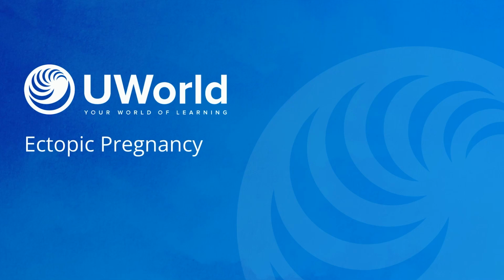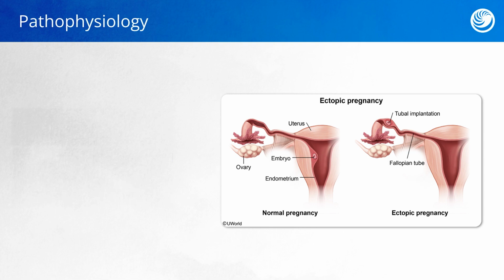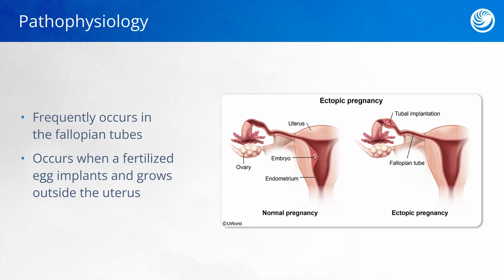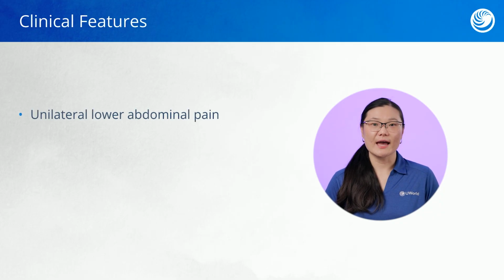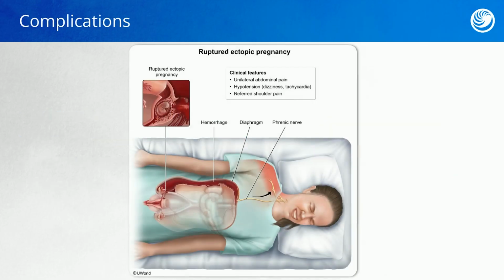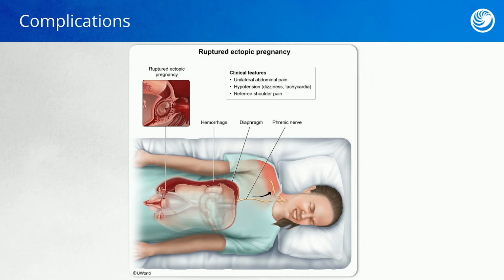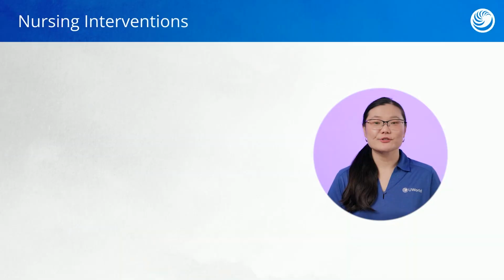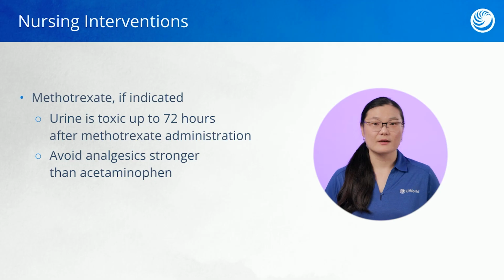Ectopic Pregnancy Full Topic Animated: causes, location, signs, diagnosis, treatment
🚨 ECTOPIC PREGNANCY – HIGH-YIELD FOR EXAMS!

In this video, you’ll learn Ectopic Pregnancy in the easiest way with simple diagrams, quick concepts, and exam-focused points.

📌 We cover everything you need for NCLEX, NORCET & nursing exams:

✔️ What is ectopic pregnancy?
✔️ Why implantation occurs outside the uterus
✔️ Most common site – fallopian tube
✔️ Classic symptoms: abdominal pain, bleeding, dizziness
✔️ Life-threatening complication – rupture ⚠️
✔️ Diagnosis: β-hCG + Ultrasound findings
✔️ Management: Methotrexate vs Surgery

💡 This is a must-know emergency condition and frequently asked in exams!

🎯 Perfect for:
• Nursing students
• NCLEX aspirants
• NORCET preparation
• Medical students

🔥 Learn fast. Revise smart. Score high!